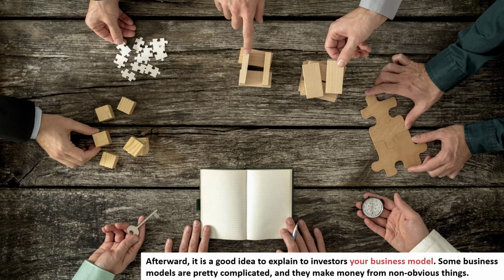How to Make a Pitch Deck for Investors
Let’s see how to create a pitch deck and what the main elements are. This movie is a part of my online Investor Pitch Decks for Management Consultants
Check also my other movies devoted to this topic:
1. How to create a presentation
2. Top Management Consulting Tools and Frameworks
3. How to conduct market research during consulting projects